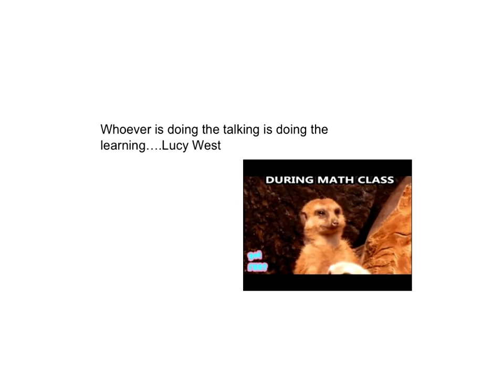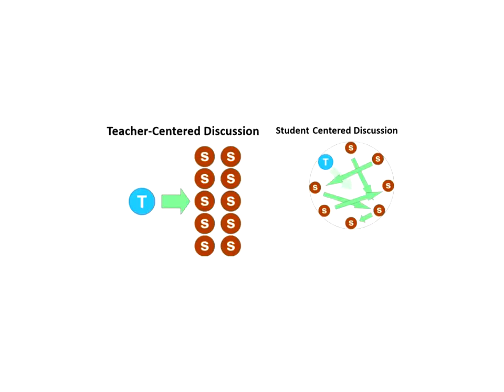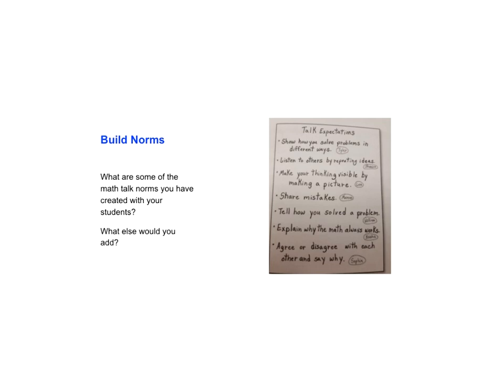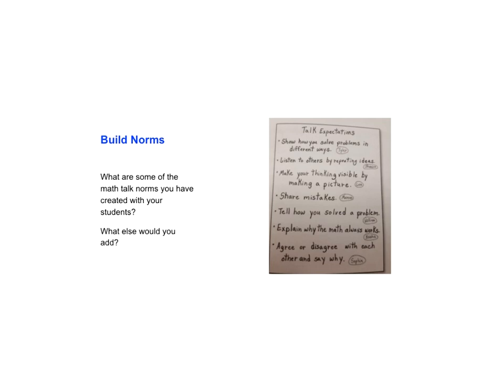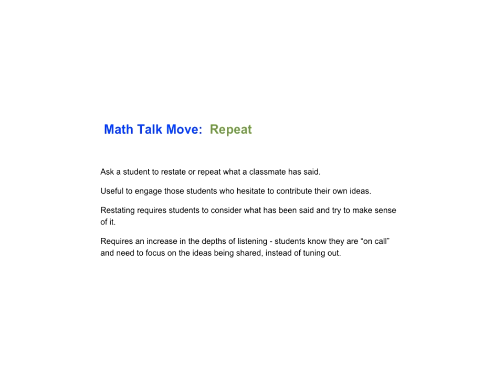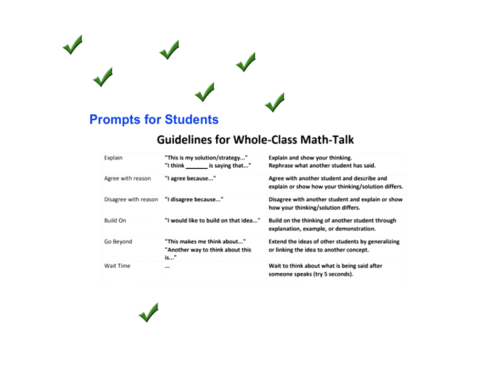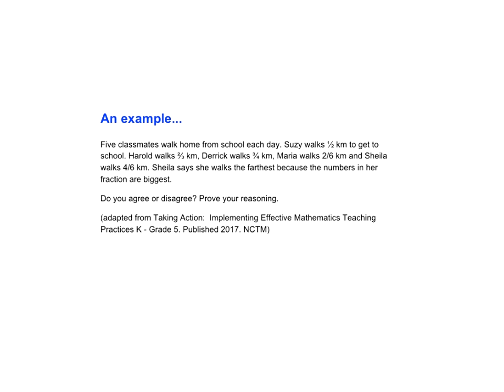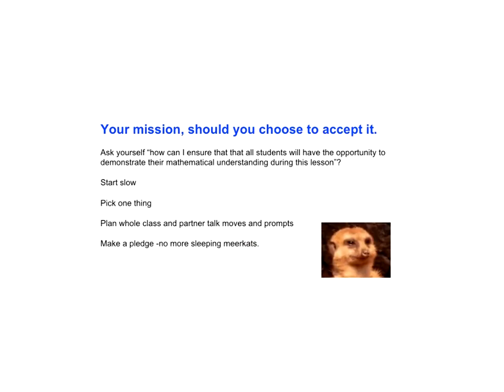Authentic and Inclusive Math Talk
2017 NOV  23

Being able to discuss math concepts and share their understanding is important learning for students. We will share strategies for developing a collaborative and dynamic math talk community in your classroom by examining how best to create a culture of safety and risk taking, and to embed structures such as Number Talks, Number Strings, Talking Points and other oral math procedures into your daily routine. Participants will acquire a number of tools to use immediately in their classrooms and gain an understanding of the importance of intentionally creating opportunities for authentic talk between students.